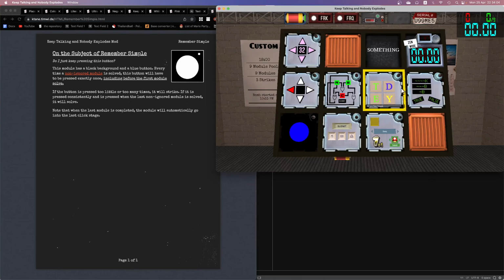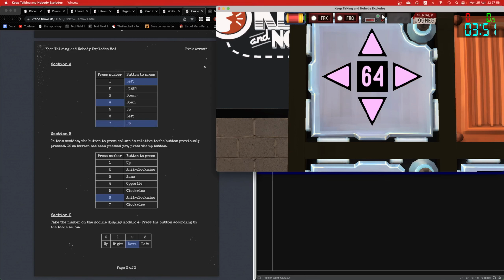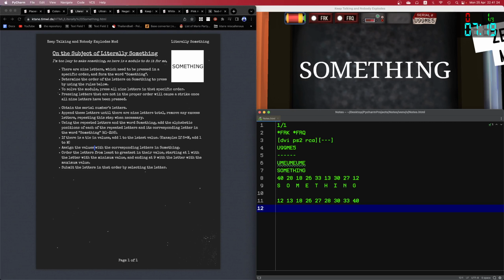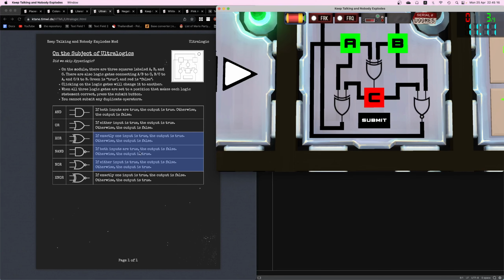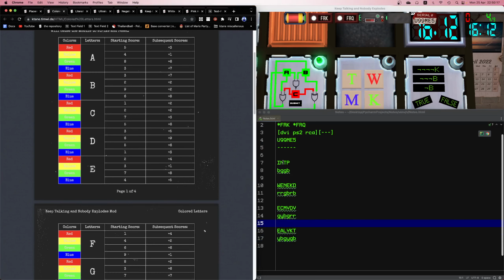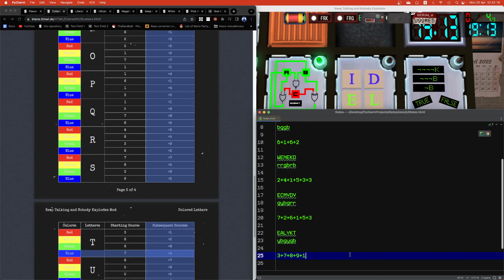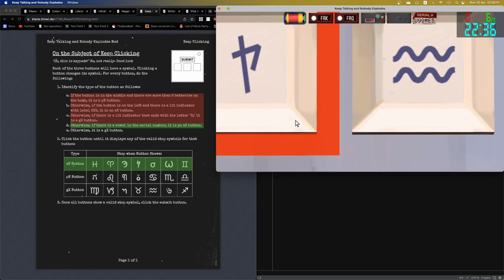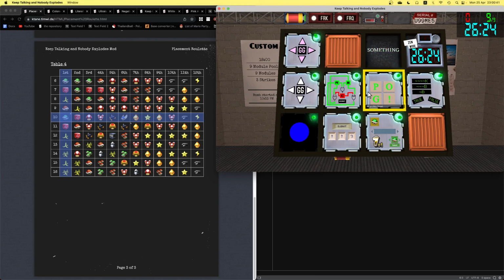KTANE - How To - Easy-ish Modules 1 (weird's edition)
Pink & White Arrows, Placement Roulette, Colored Letters, Literally Something, Ultralogic, Negation, Keep Clicking & Remember Simple all in one tutorial!

also i thought i would be doing two bombs but that was unnecessary

0:00 Intro & Remember Simple
1:13 Pink Arrows
4:15 Literally Something
8:18 White Arrows
10:09 Ultralogic
13:56 Colored Letters
20:00 Negation
21:27 Keep Clicking
23:30 Placement Roulette